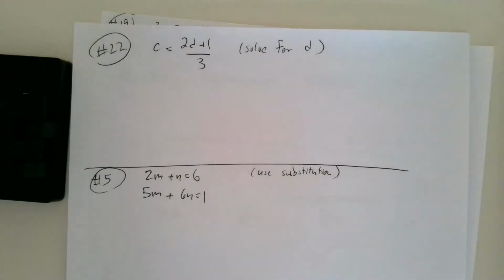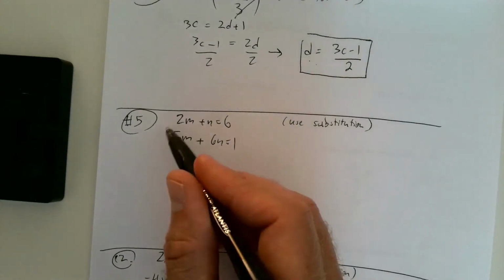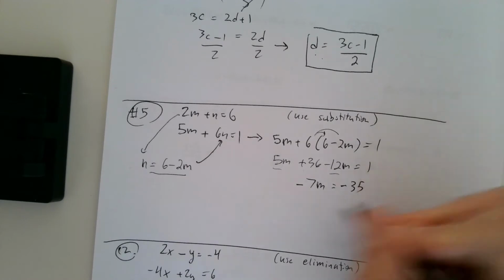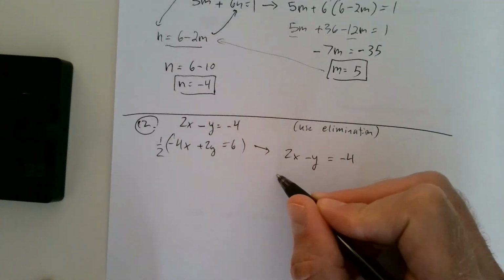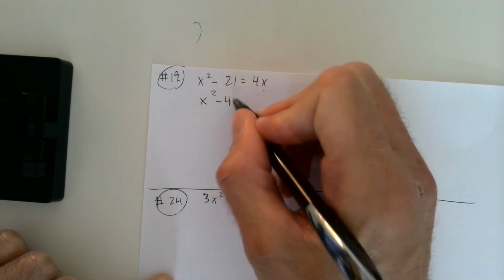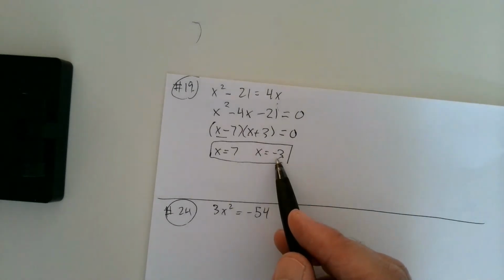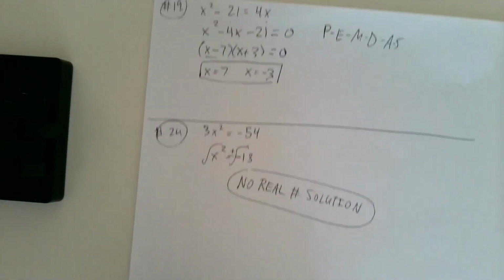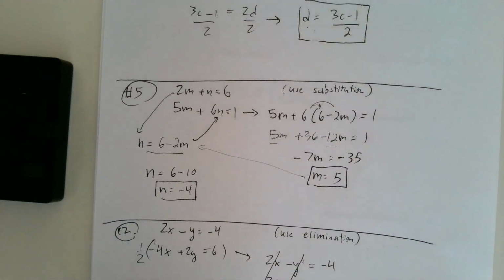Algebra Review HW Solutions